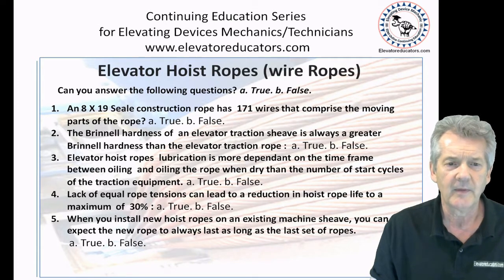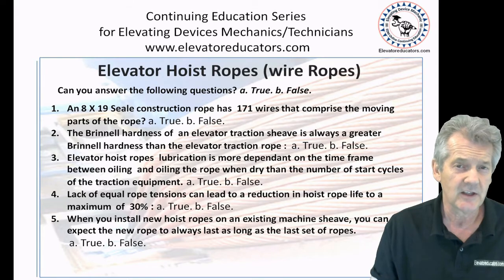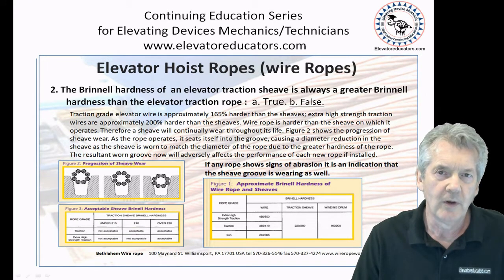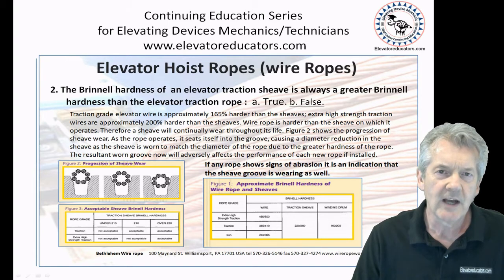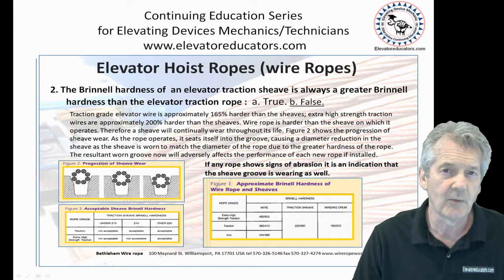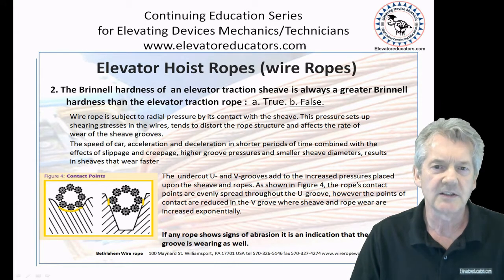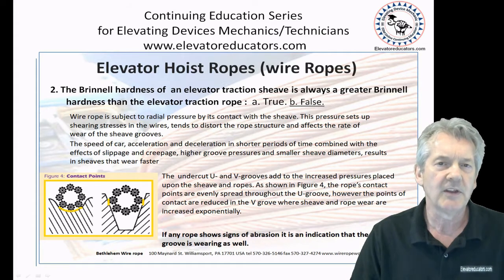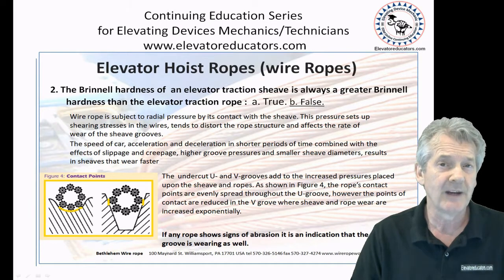EDM Online Continuing Education tutorial Series - elevator hoist ropes series Q and A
This continuing education series examines the elevator hoist rope for maintenance service and technical information. This is a series provided by elevatoreducators.com